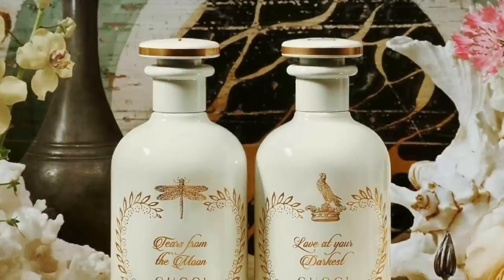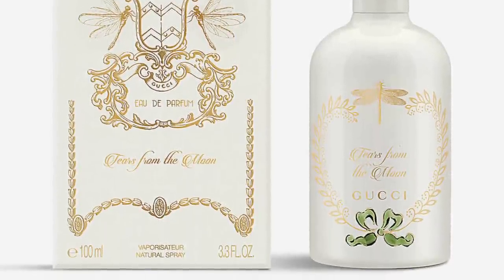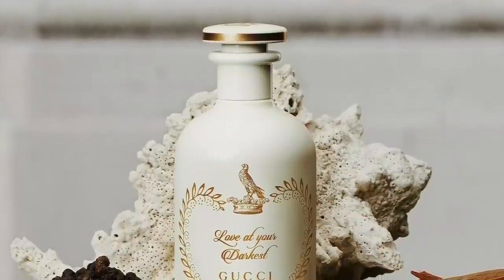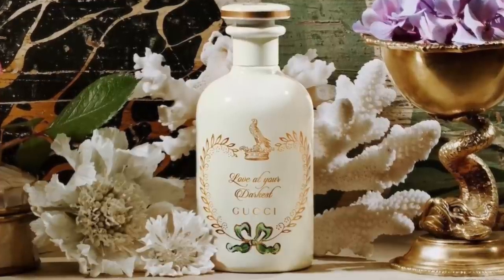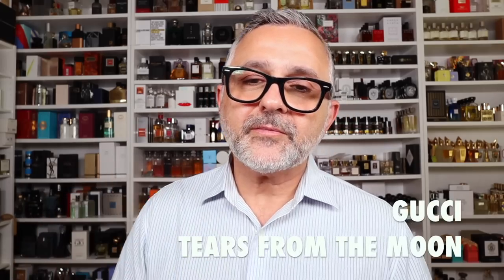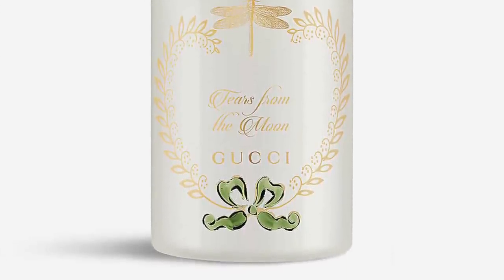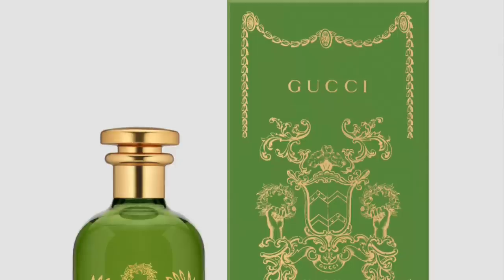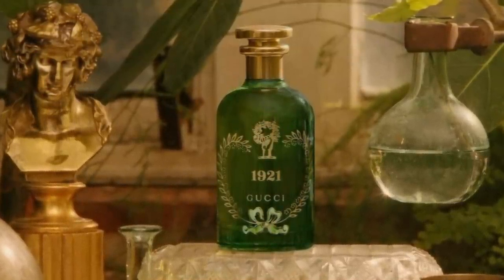NEW GUCCI Tears From The Moon + Love At Your Darkest Fragrance Review | Alchemist Garden Fragrances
NEW GUCCI Tears From The Moon + Love At Your Darkest Fragrance Review | Alchemist Garden

My thoughts on the two new Gucci Alchemist Garden Fragrances Tears From The Moon and Love At Your Darkest Fragrances. How do they smell? Find out in this video how Tears From The Moon + Love At Your Darkest smell. Plus you'll find out where the two new Gucci Alchemist Garden Fragrances end up on the list of all of the Gucci Alchemist Garden Fragrances launched in 2020, 2021 and 2022. Are you a fan of the Gucci Alchemist Garden Fragrances? Have you sampled Tears From The Moon + Love At Your Darkest Fragrances? Please let me know.

00:00 Tears From The Moon + Love At Your Darkest Introduction

Gucci Alchemist Garden Collection Fragrances
100mL/$330
Eau De Parfum
Perfumer: Alberto Morillas
Creative Director: Alessandro Michele

02:27 GUCCI TEARS FROM THE MOON 2022 Floral Fragrance
Notes: Lily Of The Valley, White Peony, Stephanotis (a blend of jasmine and lilies, smells sweet)
Accords: Fresh, Floral, Green, Sweet, Dewey, Animalic

06:04 GUCCI LOVE AT YOUR DARKEST 2022 Woody Spicy Fragrance
Notes: Black Pepper, Incense, Cedarwood
Accords: Woody, Resinous, Spicy, Warm, Amber, Aromatic, Balsamic,

09:56 A MIDNIGHT STROLL 2020 Woody Aromatic Fragrance
Notes: Incense, Cade Wood, Cypress
Accords: Resinous, Balsamic, Aromatic, Smoky, Amber

11:04 GUCCI TEARS FROM THE MOON 2022 Floral Fragrance
Notes: Lily Of The Valley, White Peony, Stephanotis (a blend of jasmine and lillies, smells sweet)

12:02 GUCCI LOVE AT YOUR DARKEST 2022 Woody Spicy Fragrance

13:27 A CHANT FOR THE NYMPH 2020 Sweet, Tropical Floral Fragrance
Notes: Frangipani, Ylang-Ylang, Tiare Flower, Vanilla
Accords: Sweet, Floral, Tropical, Sweet, Honey, White Flowers, Vanillic, Milky/Lactonic

15:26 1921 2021 Fresh, Green Citrus Fragrance
Notes: Neroli, Citron, Oakmoss
Accords: Green, Mossy, Fresh, Green, Floral, Sparkling

16:23 A GLOAMING NIGHT 2021 Woody Spicy Fragrance
Notes: Patchouli, Cinnamon, Vetiver
Accords: Earthy, Warm, Spicy, Woody, Patchouli, Aromatic, Balsamic, Dry

17:42 HORTUS SANITATIS 2020 Woody Spicy Fragrance
Notes: Papyrus, Vetiver, Cedar, Ginger
Accords: Woody, Spicy, Aromatic, Earthy, Warm, Smoky, Amber

Gucci Alchemist Garden Fragrances were purchased by me for reviews on my YouTube channel. The views and opinions on the Gucci Alchemist Garden Fragrances I discussed today are all my own. If you're curious to try Gucci Alchemist Garden Fragrances please buy or obtain samples prior to purchasing a full bottle. Fragrances I like you might not like and vice versa, so I cannot guarantee you will react to the Fragrances I discuss on my channel as I have.